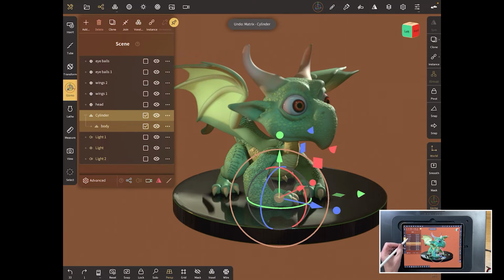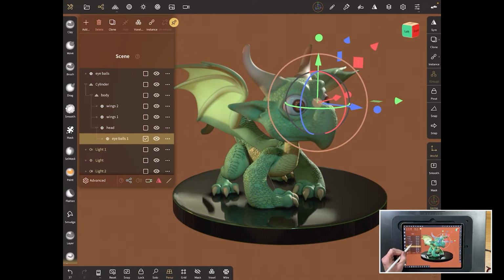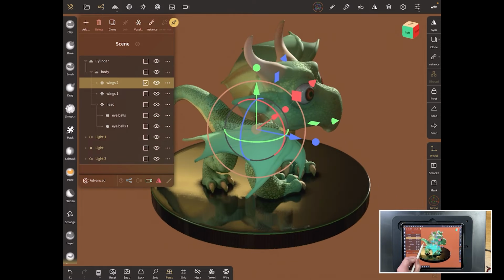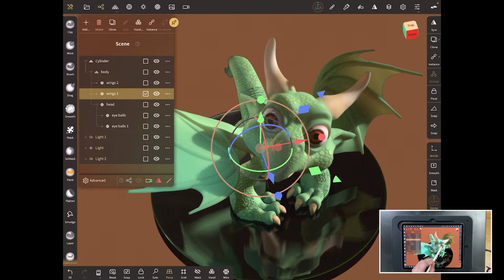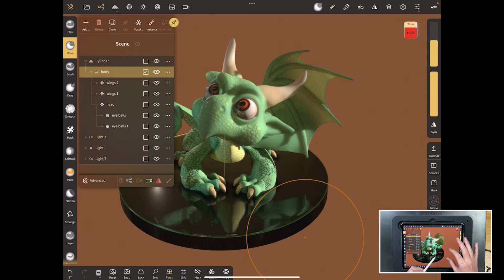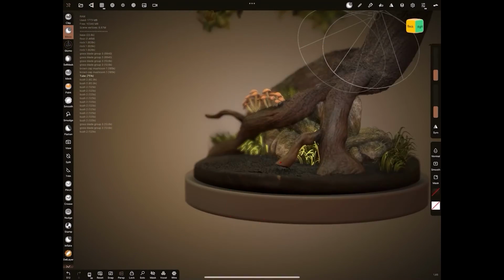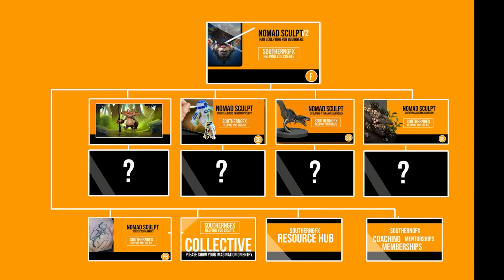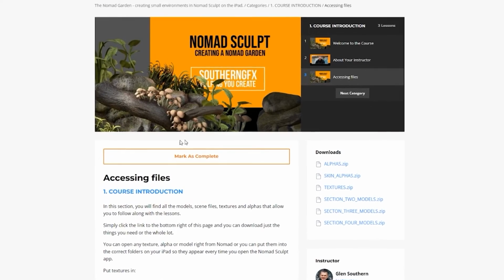NOMAD SCULPT - Sculpting a Dragon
This week’s video is a free lesson from our brand new course – How to sculpt a dragon using Nomad app

This Nomad sculpting tutorial is showing how to pose your dragon that has been created.

Watch the video until the end as I explain exactly how the courses are structured and which courses are right for you.

SouthernGFX Shop

Threads: @southerngfx
X: @southerngfx
Bluesky: southerngfx.bsky.social